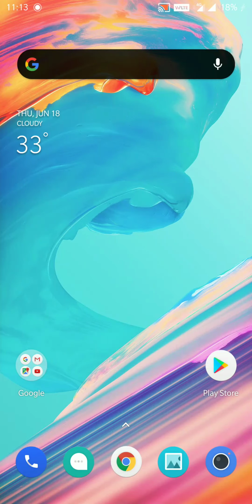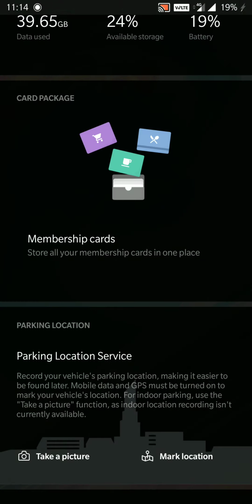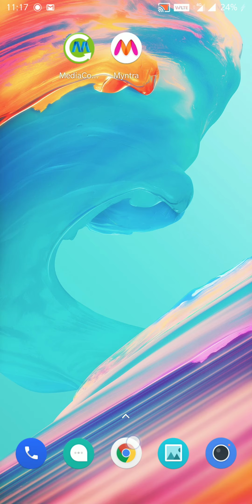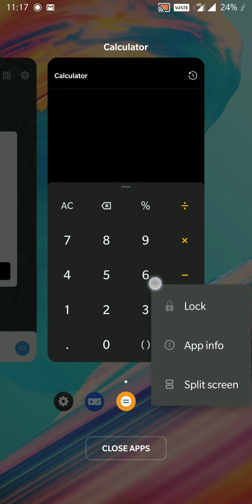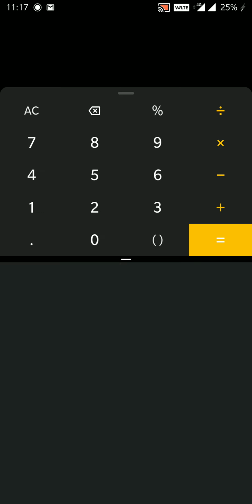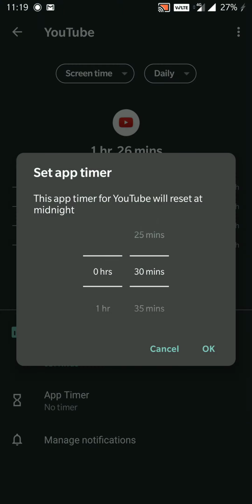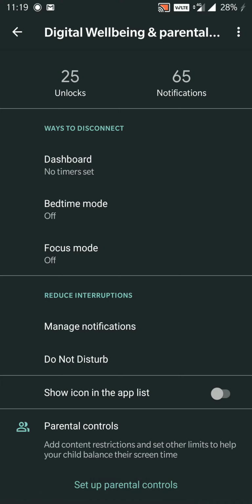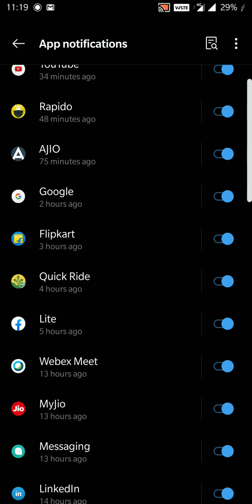Top Features Android 10 That Every Oneplus User Should Know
This Video gives you know how on few android 10 features in Oneplus mobiles